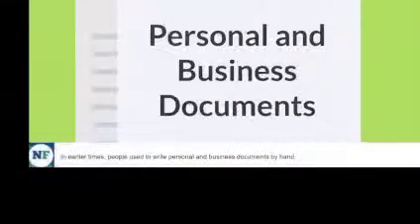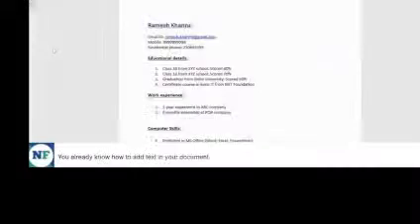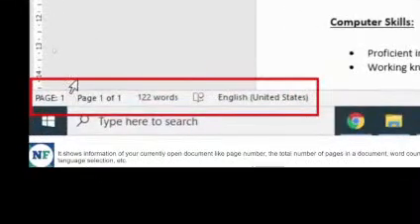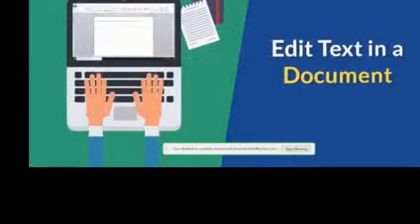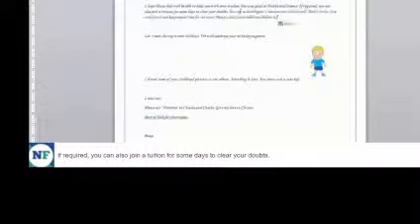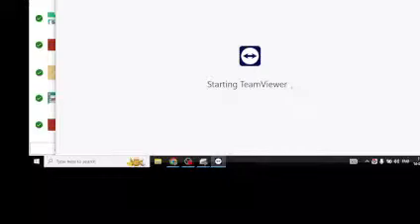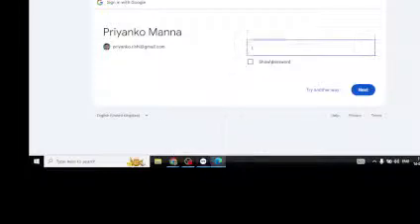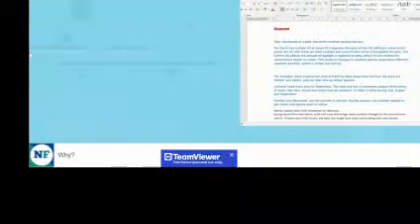Happy Makar Sankranti 2025 to all my Youtube Family || The Informal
Newsy Engineer || খবরে মেদিনীপুর
আমদের মেদিনীপুরের খবর সবার আগে।
কোন বড় মিডিয়া নয় আমাদের খবর আমরাই নিয়ে আসব আপনাদের কাছে।
বাঙালির প্রাণ রবি ঠাকুর এর কিছু কবিতা ফিরে দেখা আমাদের সাথে।
সঙ্গে PYTHON প্রোগ্রামিং একসঙ্গে শেখার চেষ্টা।
বাঙালির খাদ্য রসিকতাও আপনাদের সামনে ।